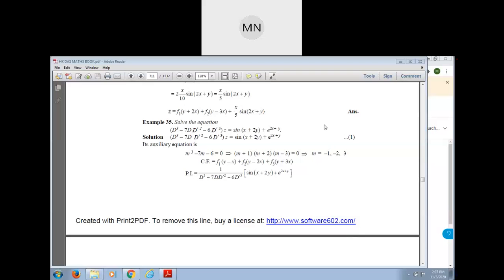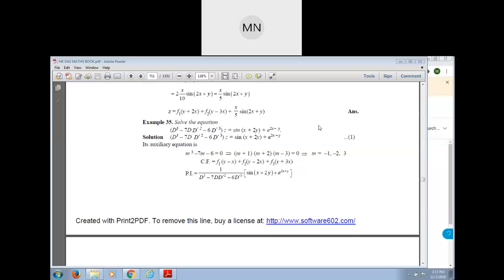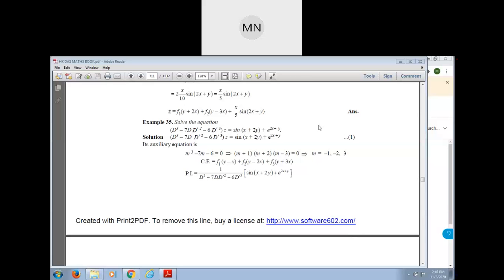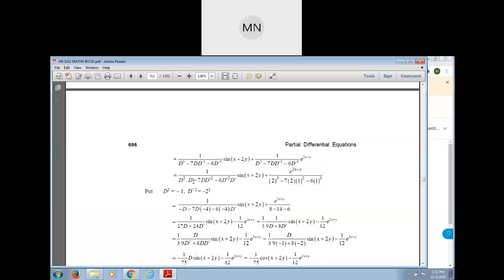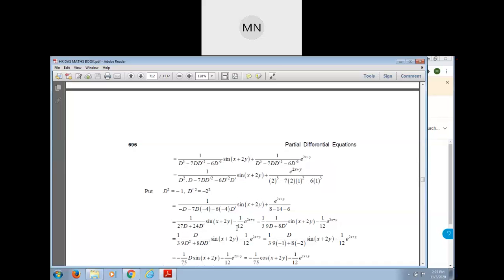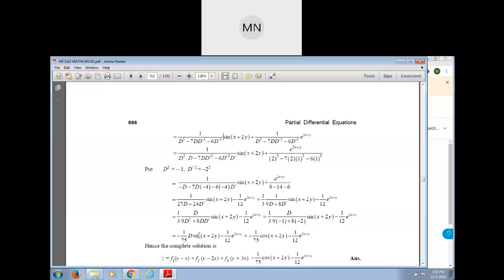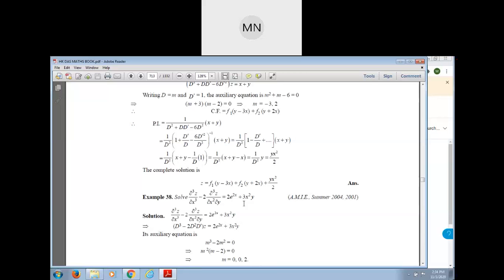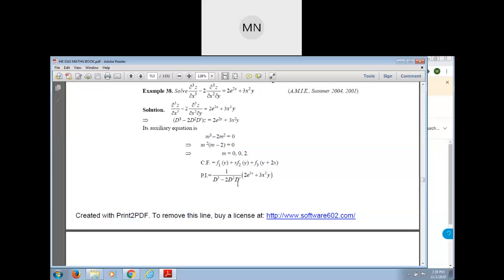Problems on particular integral